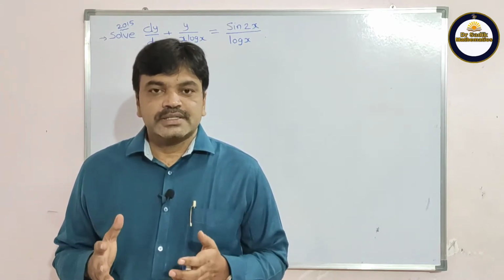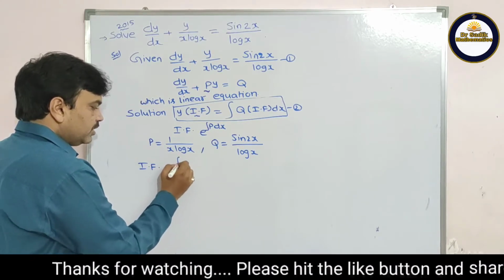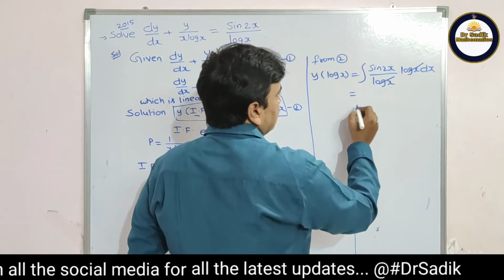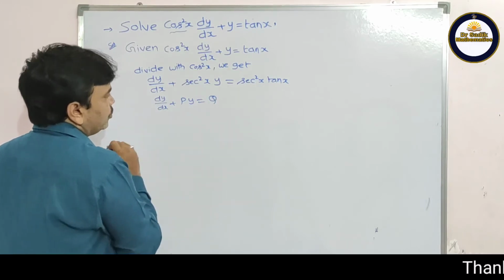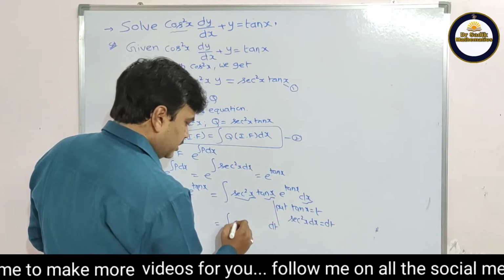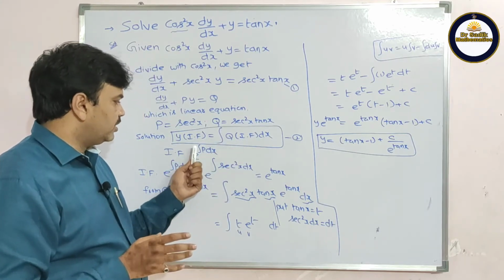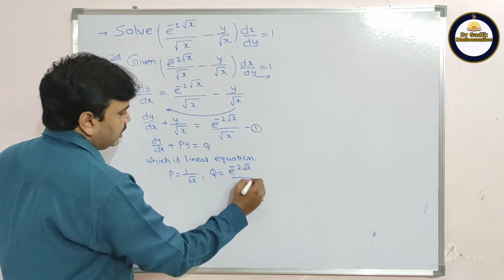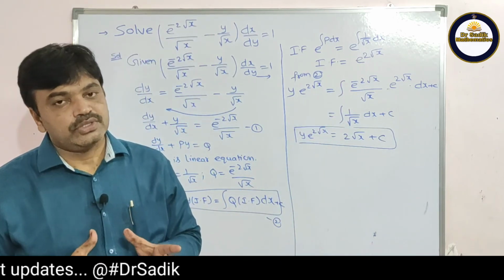Problems on Linear differential equations of first order or Leibnitz equation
Problems of linear differential equations of first order| Leibnitz equation| integrating factor | solutions of linear  differential equations of first order and first degree| examples of linear differential equations of first order and first degree| differential equations of engineering mathematics| B Sc| Gate| .

  In this lecture, we discussed problems(JNTU questions) of linear differential equations.

Differential equation#Tricks of problems